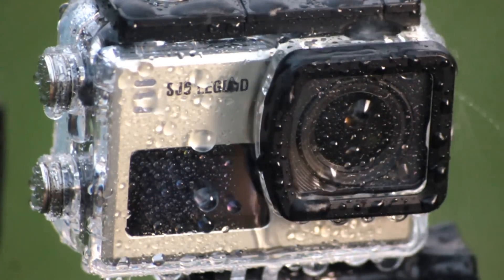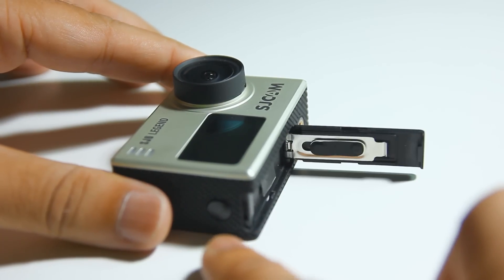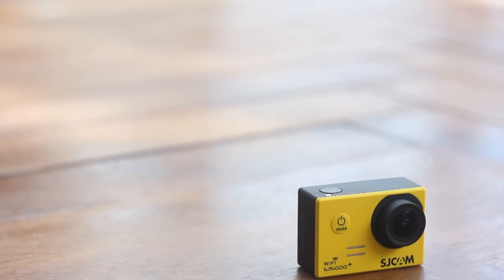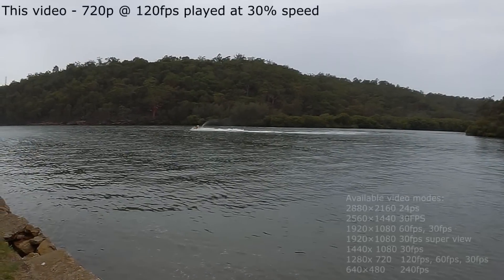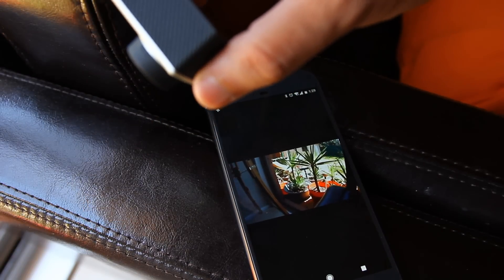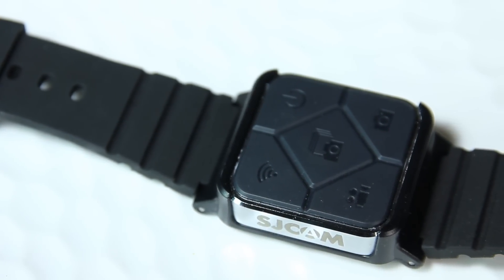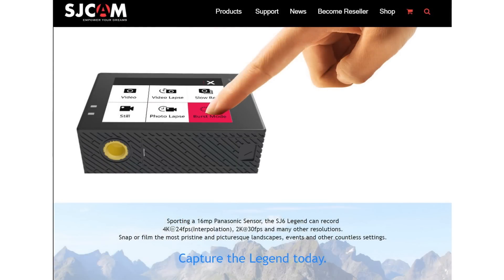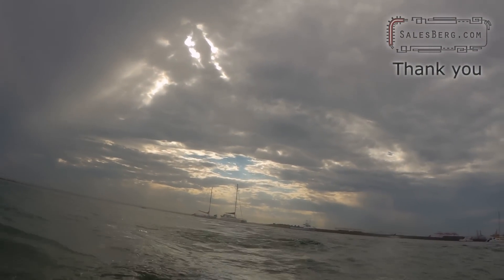SJCAM SJ6 Legend with Panasonic MN34120PA Sensor - Full Review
The SJCAM SJ6 Legend. The dual display action cam that offers to do plenty. The list of features has grown a bit from the last one, and the product appears to offer a good value. Lets have a look more closely.